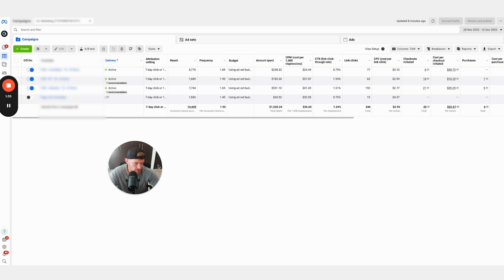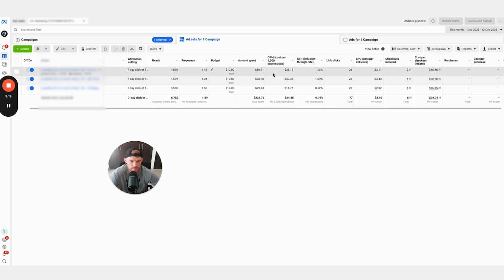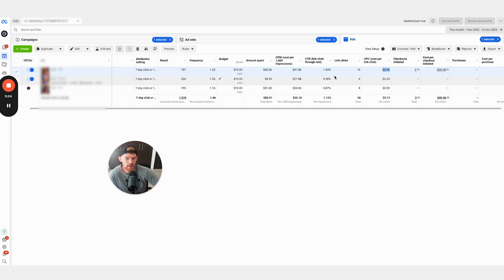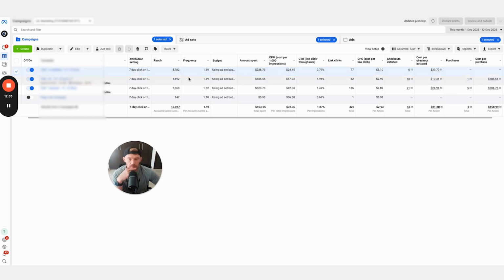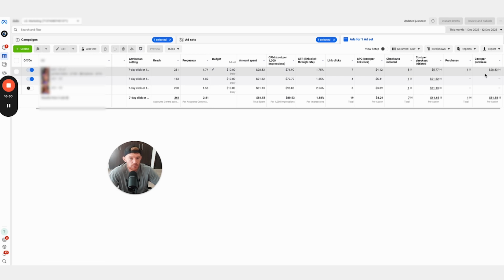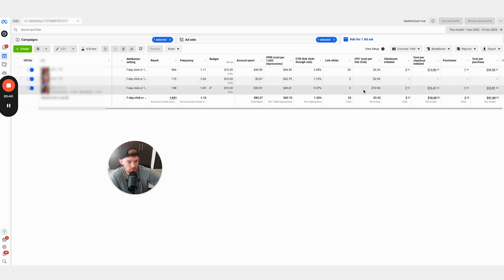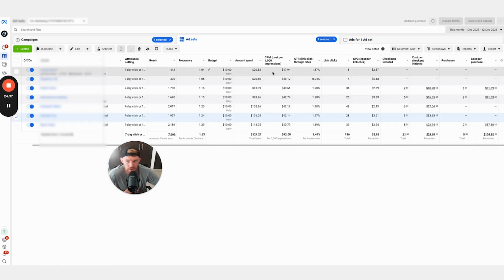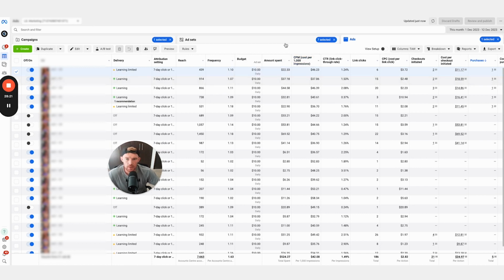The correct way to analyse your Facebook ad metrics in 2024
In this video, I show you how to analyse your metrics inside your ads manager the right way.